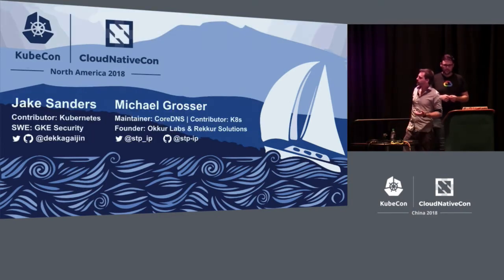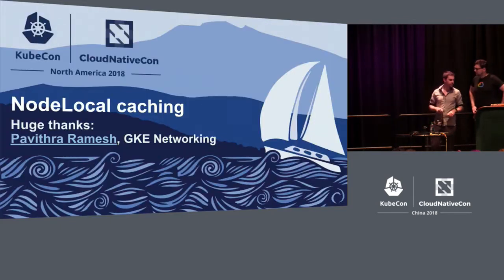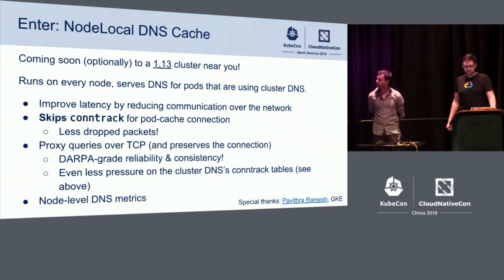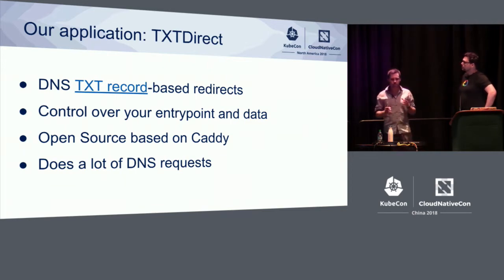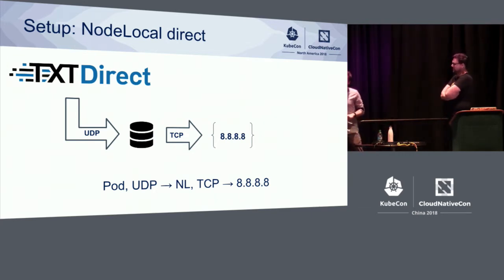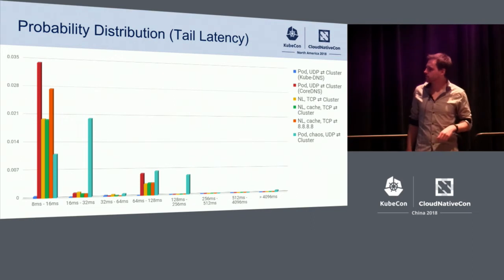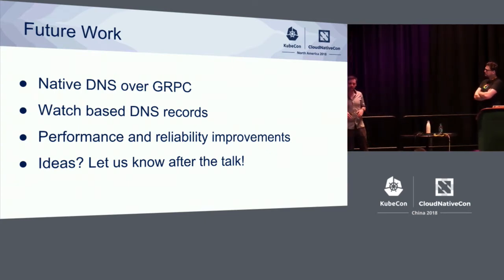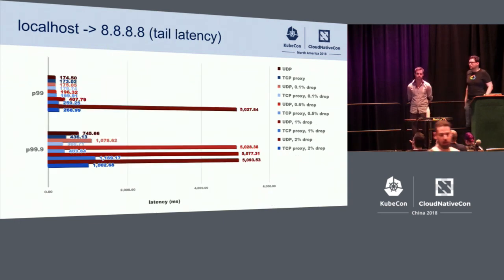Switching the Engine (DNS) in Kubernetes: Benchmarks ... - Michael Grosser & Jake Sanders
Switching the Engine (DNS) in Kubernetes: Benchmarks and Possibilities - Michael Grosser, Okkur Labs & Jake Sanders, Google

DNS is one of the core components making Kubernetes run. It’s essential for most services and service discovery. It’s critical, underappreciated and overlooked at the same time. With the recent switch from Kube-DNS to CoreDNS as the main engine for DNS we wanted to take a retrospective look at the improvements and a future look at new possibilities.  In this talk we’ll discuss common DNS issues such as UDP packet loss and resulting tail latency issues, compare the performance and reliability of Kube-DNS and CoreDNS, plus spec out and test possible iterative setups with advanced CoreDNS features such as local Daemonset caching, TCP support, prefetching, DNS over GRPC and GRPC based watches.